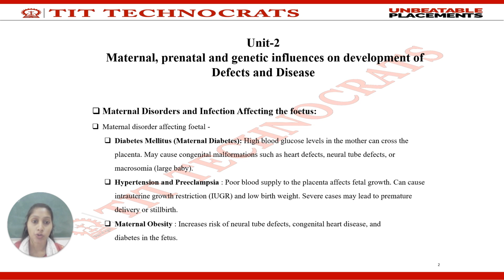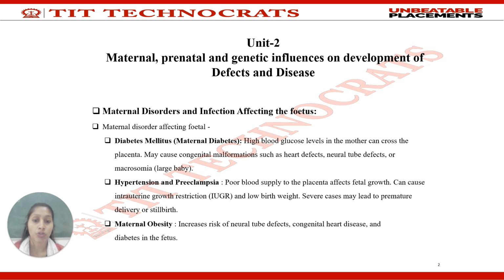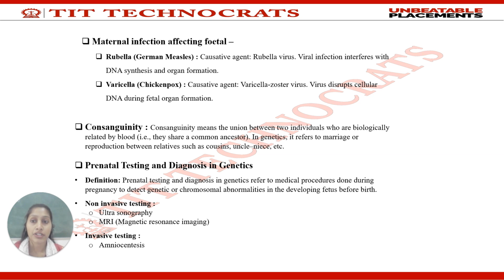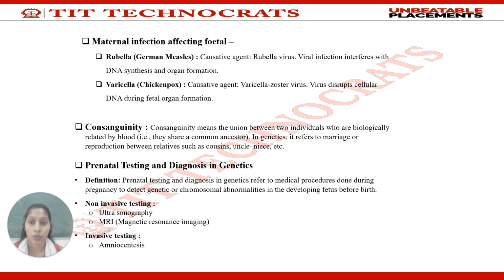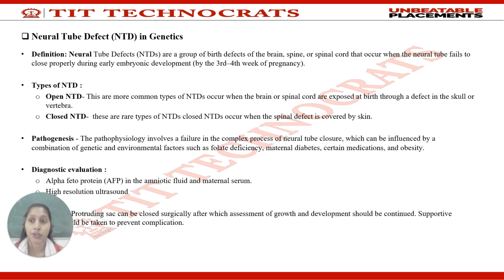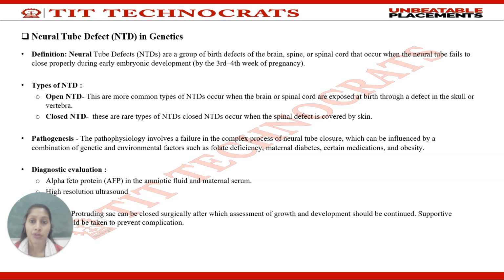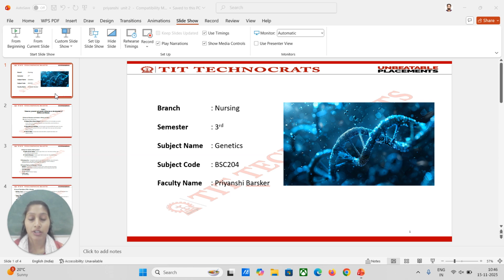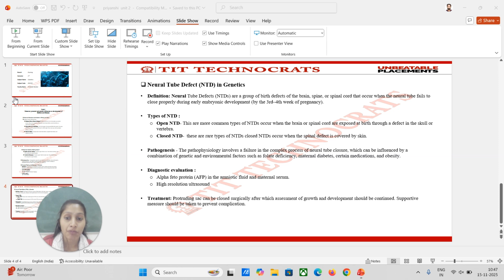Introduction to Data Structure